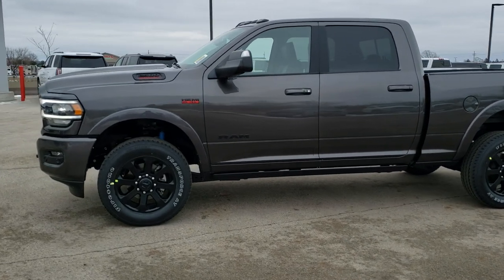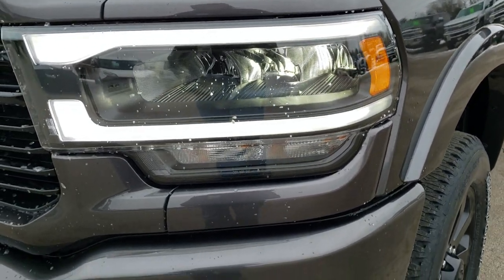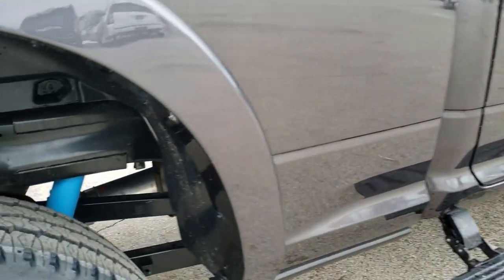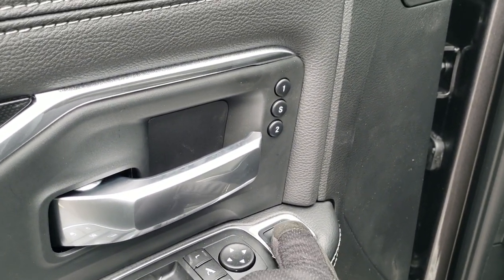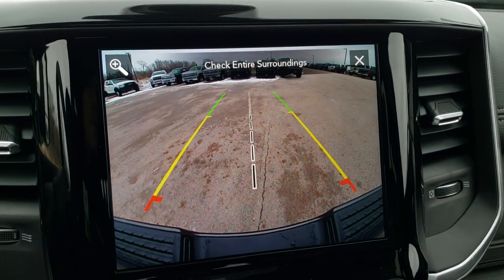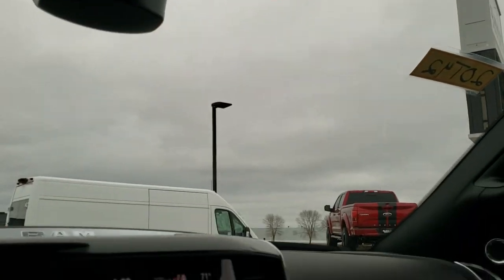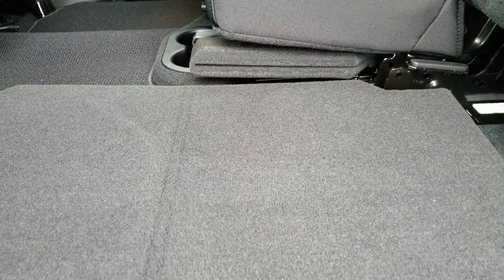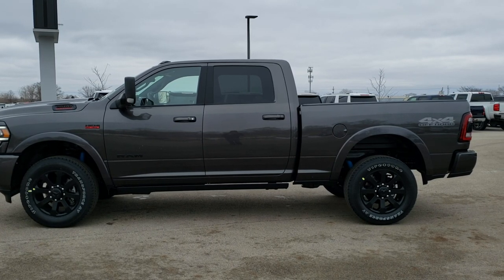2020 RAM 2500 LARAMIE LEVEL 2 NIGHT EDITION HEMI WALK AROUND REVIEW 20T42 SOLD!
This 2020 RAM 2500 LARAMIE NIGHT EDITION IN GRANITE CRYSTAL is the vehicle we did walk around review of today.

Thank you for checking out this video of this 2020 RAM 2500 LARAMIE NIGHT EDITION IN GRANITE CRYSTAL

STOCK: 20T42
PRICE: $65,225
MILES: 20
MAKE: RAM
MODEL: 2500
VIN: 3C6UR5FJ1LG107036
LOCATION: FOND DU LAC OSHKOSH WISCONSIN, 54937 TRUCKS ON 41

6.4 Liter V8 Hemi Engine with MDS Multiple Displacement System, 410 Horsepower, Full Four Door Crew Cab, Short Box 6 1/2 Foot Shortbox, Laramie Package, Level 2, Night Edition, 8 Speed Automatic Transmission, 4x4 Push Button Four Wheel Drive 4WD, 4X4 Offroad Suspension Package, Factory GPS Navigation System, Power Sunroof Moonroof Sun Roof Moon Roof, Reverse Backup Camera Rearview Camera, Blind Spot Monitoring with Rear Cross-Path Detection, Dual Power Air Conditioned Ventilated and Heated Seats, Black Ebony Leather Seats, Suede and Leathers Seats, Bucket Seats, Memory Driver's Seat, 2nd Row Heated Seats, Full Towing Package with Receiver Trailer Hitch, Wiring and Transmission Cooler Tow Package, Factory Brake Controller, HD Snow Plow Prep Package, Fold Up Tow Mirrors, Heat Power Mirrors, LED Side Lights, Power Blind Spot Mirrors, Power Fold in Power Mirrors with Built-in Directional Signals, Electronic Stability Control Traction Control ESC, Downhill Assist Control DAC, 3.73 Gears with Anti-Spin Differential, Firestone Transforce AT LT285/60 R20 Tires, 20 Inch Rims Premium Wheels, Painted Alloy Rims Premium Wheels, Four Wheel Disc Brakes, Power Fold Down Running Boards, Spray-in Bedliner, Bedrail Covers, Clearance Lights, LED Bed Lighting, LED Fog Lights, LED Headlights, LED Running Lights, LED Tail Lamps, Sonar with Front and Rear Bumper Sensors, Locking Tailgate, Power Drop Down Tailgate, Fender Flares, AM / FM Radio Tuner, Sirius/XM Satellite Radio Capabilities Sirius / XM, Uconnect (R) 8.4 AM/FM System 8.4 Inch Touchscreen with AM/FM, 7-Inch Multi-View Display, Harmon / Kardon Premium Audio Sound System Harmon/Kardon, SOS / Assist System, U Connect Hands Free Bluetooth Hands-Free Phone System Blue Tooth, Android Auto Compatible, Apple Car Play Compatible, Auxiliary MP3 Jack Portable Audio Connection, Factory Subwoofer, USB C Jack, USB Jack Portable Audio Connection, Enter-N-Go System Keyless Entry System, Keyless Entry with Factory Remote Start, Push Button Start, Power Sliding Rear Window Rear Window Defroster, Adjustable Height Seatbelts, Driver and Passenger Front Air Bags, L.A.T.C.H. Child Safety System, Side Curtain Air Bags SRS Safety Restraint System, Heated Steering Wheel Multi-Function Steering Wheel Controls, Homelink System with Three Programmable Buttons for Garage Doors, Lighting Systems & Security Systems, Compass, Outside Temperature Display and Mileage Display, Dual Multi-Zone Climate Control , Power Adjustable Pedals, Factory Floormats, Black Dash and Door Trim, Loadfloor Boot Tray, Storage Compartment Under Rear Seats, Wireless Cell Phone Charge Pad, Air Conditioning AC, Cruise Control, Power Locks, Power Windows, Tilt Steering Wheel, Automatic Headlights Autolamp, 115V / 400W Deck Mounted AC Power, 3 Year / 36,000 Mile Remaining Factory Bumper to Bumper Warranty, Whichever comes first, 5 Year / 60,000 Mile Remaining Powertrain Factory Warranty, Whichever comes first, Granite Crystal Metallic Clearcoat,Call Now! 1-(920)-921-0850 . Summit Automotive Chrysler Dodge Jeep Ram in Fond du Lac, Wisconsin also Proudly Serving Oshkosh, Madison, Milwaukee, Sheboygan, Appleton, and Waupun is a family owned and operated dealership since 1959. We take great pride in our new and used car and truck center with vehicles to fit everyone's budget. We have ON THE SPOT FINANCING. BAD CREDIT OR GOOD CREDIT, we work with over 20 lenders to get you APPROVED AT THE MOST COMPETITIVE RATES. We provide AIRPORT TRANSPORTATION and NATIONWIDE DELIVERY OPTIONS. We are conveniently located on HWY 41 at EXIT 98, Hwy 151 at Military Rd. Exit . Just Look For The TRUCKS ON 41. Advertised price does not include, tax, title, registration and service fee.,

STOCK: 20T42
PRICE: $65,225
MILES: 20
MAKE: RAM
MODEL: 2500
VIN: 3C6UR5FJ1LG107036